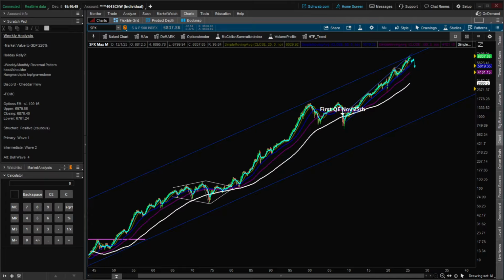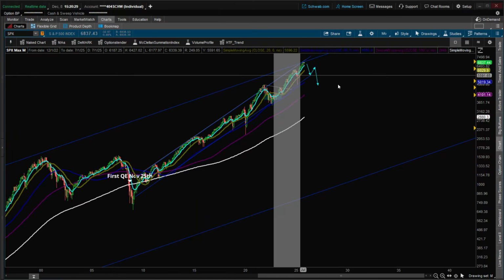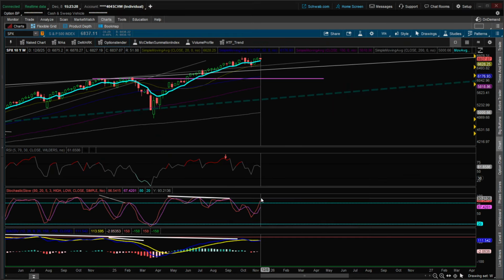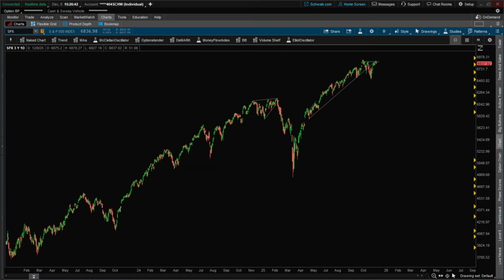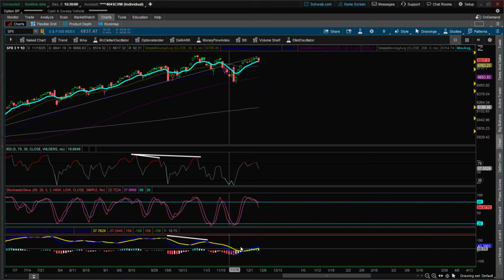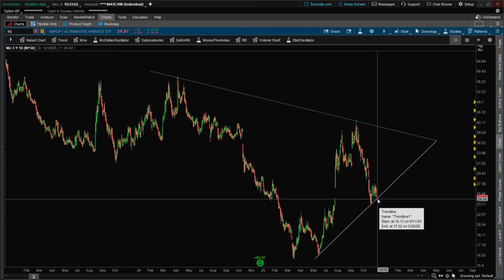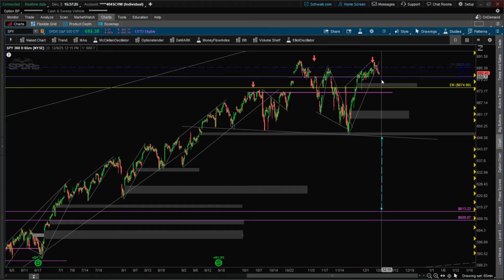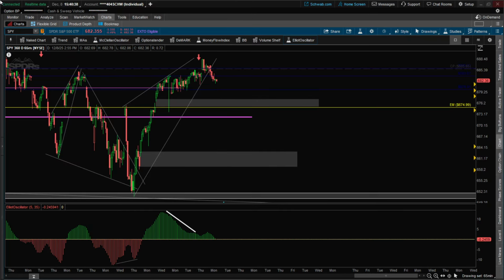Bears Setup Stock Market CRASH into FOMC!